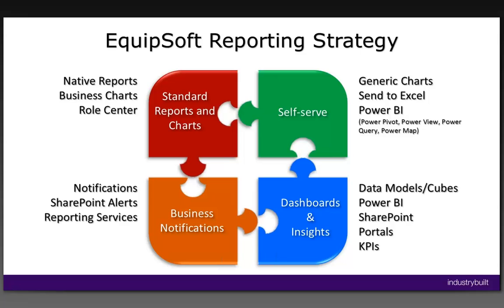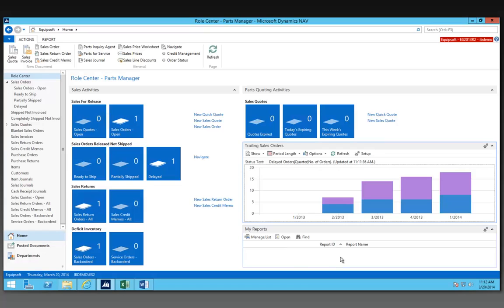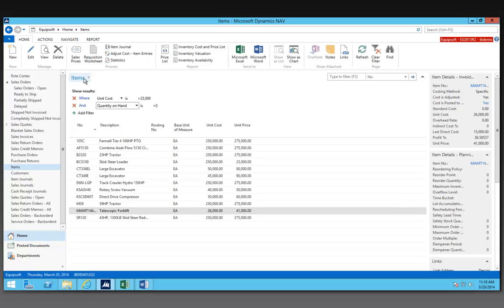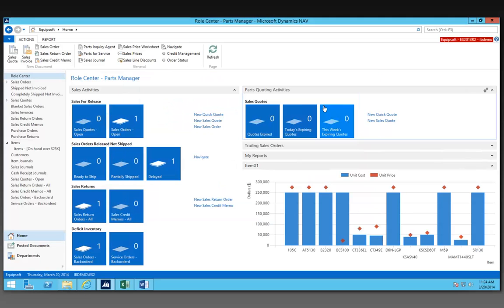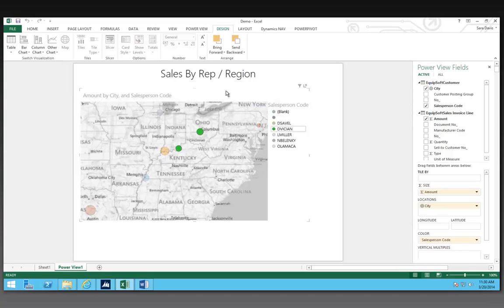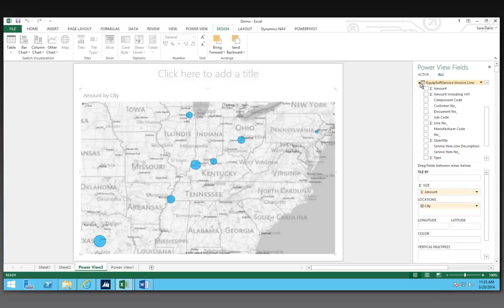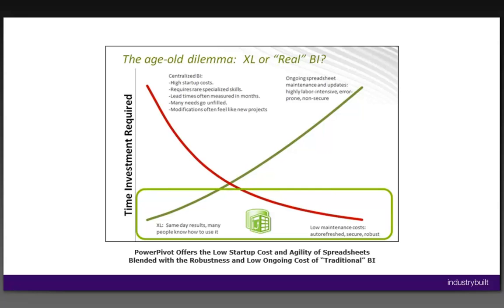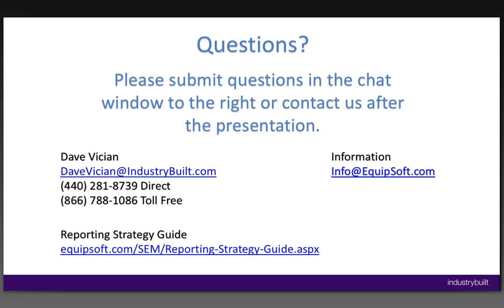EquipSoft Webcast: Reporting Strategy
In this webcast, you will learn about EquipSoft's new reporting strategy. Hosted by Dan Rowe, Product  Manager at EquipSoft